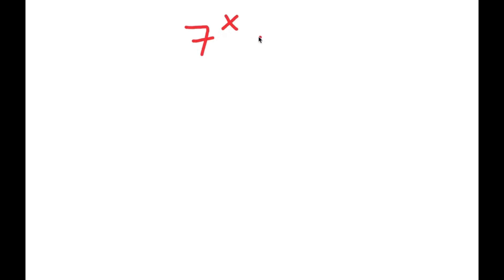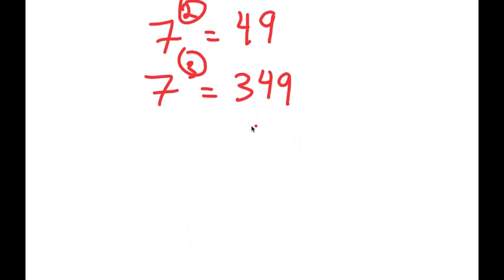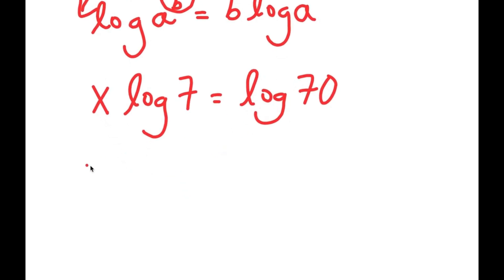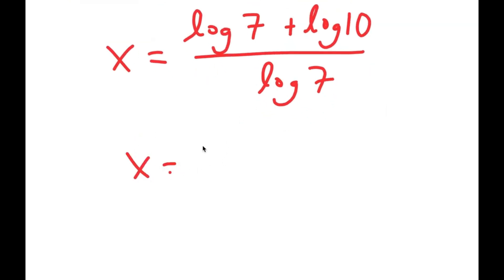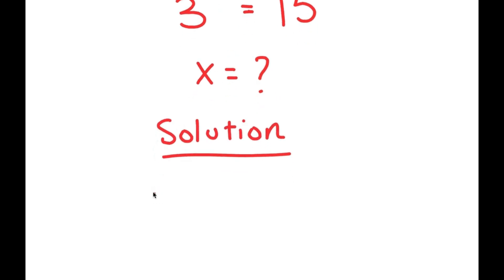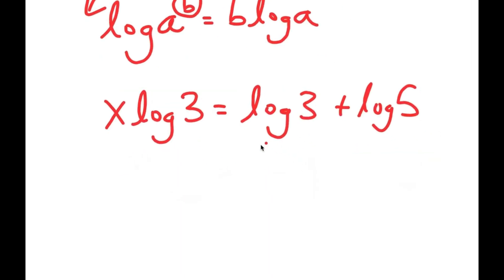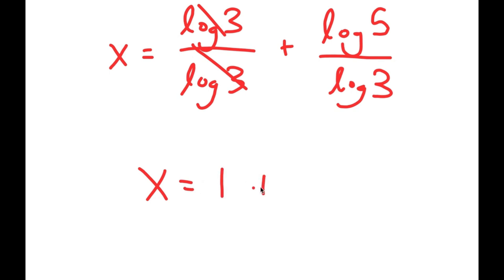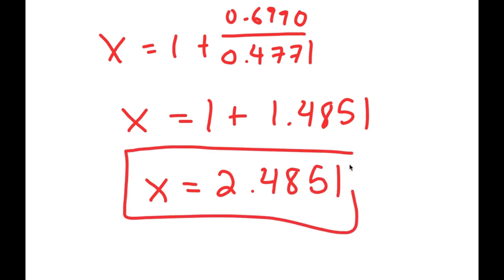Einstein Failed To Solve This | A Challenging Exponential Problem